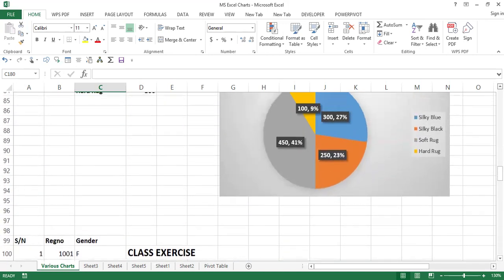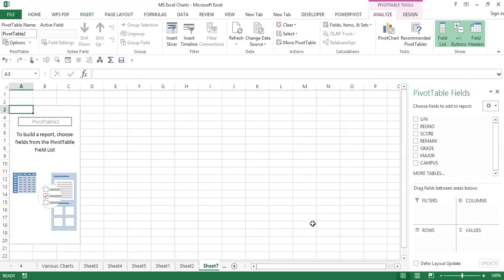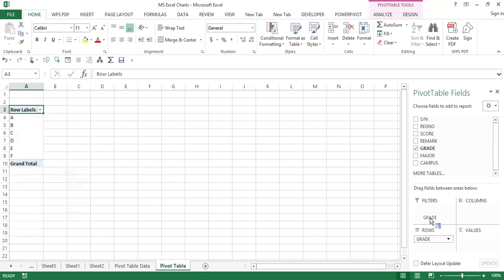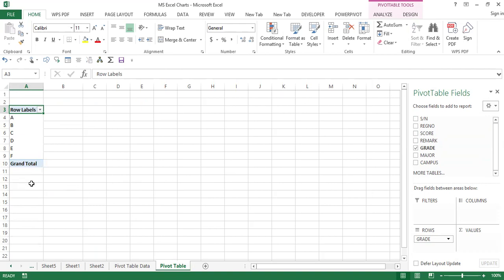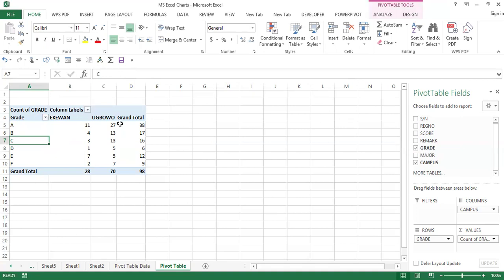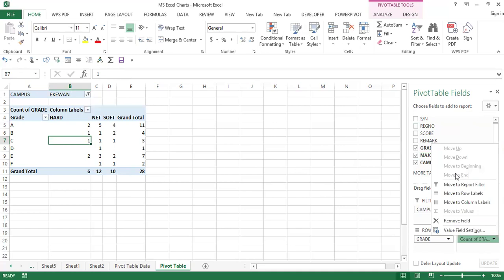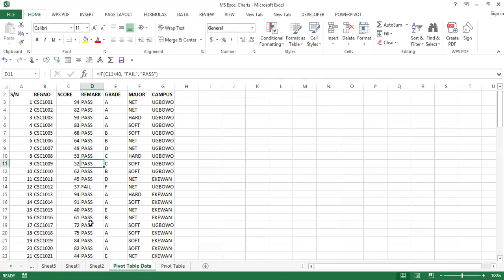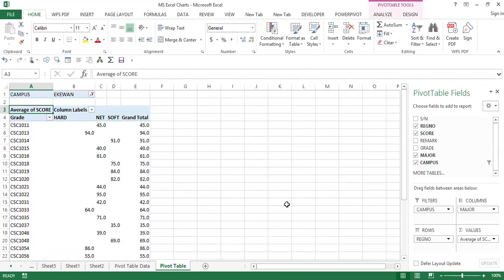Summarizing Data with Excel Pivot Tables 1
DATA ANALYTICS
This lecture is part of the data analytics course by Pacetec Academy. Pivot Tables are used for summarizing data at micro level.